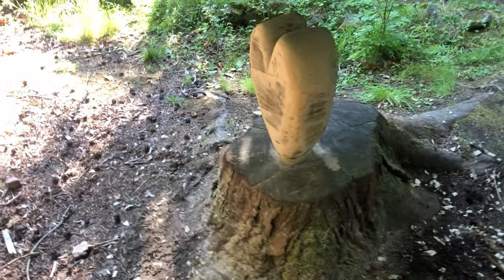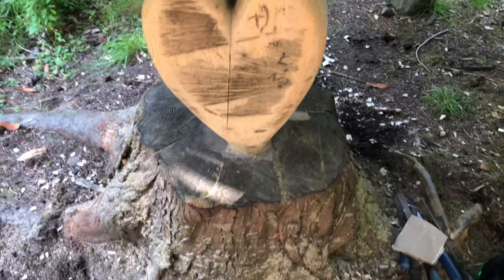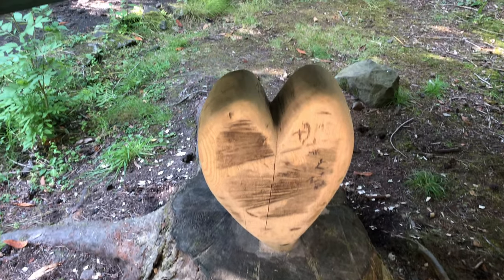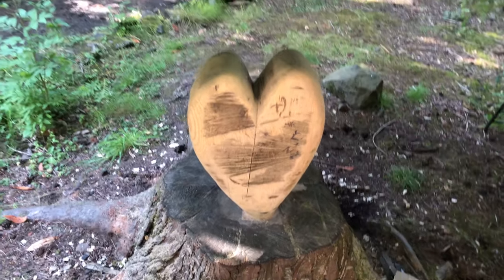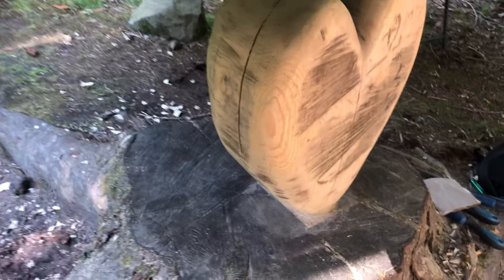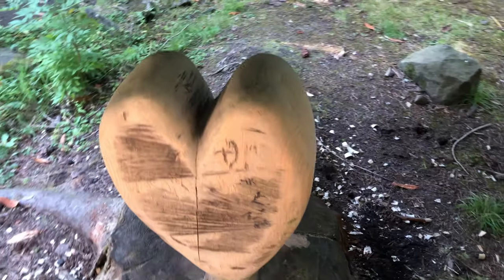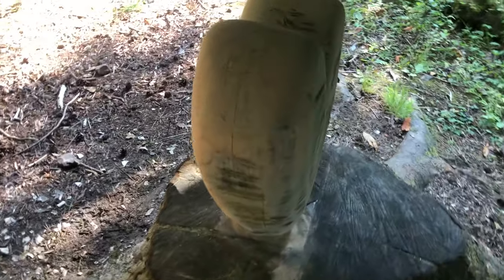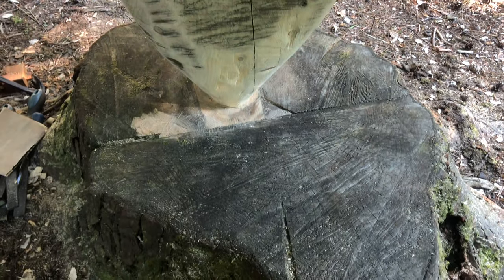Heart of Balloch sculpture restoration #3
This gorgeous sculpture is not a part of the fairy trail leading through  Balloch Castle & Country Park however it is on one of the cut-through foot paths that my friend and I walked every morning. The Heart of Balloch was the first sculpture I attempted to restore. Located at the start of the Scottish Highlands on the bonnie banks of Loch Lomond we experienced quite a few rainy days, lol. As such my tarpaulin became a usual feature on each project, when a dry day came along I used these days to practice setting up in comfort, that wasn't always the case, lol.

I hope you enjoy this series of short videos. Please come back soon.

Nature In Your Home is a Community Interest Company that places the community in the centre of everything we do by way of providing free to attend woodwork teaching, urban forest conservation and metal health wellbeing.